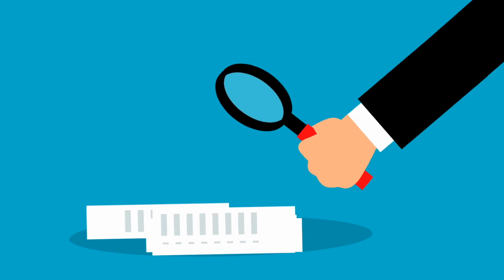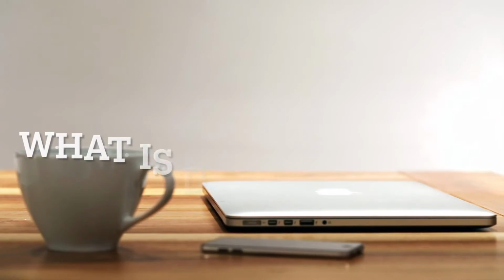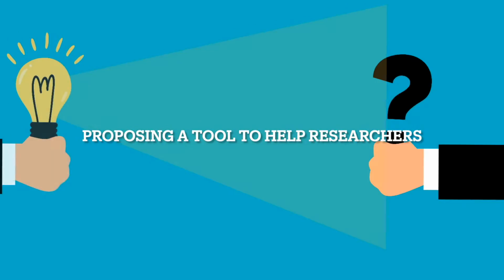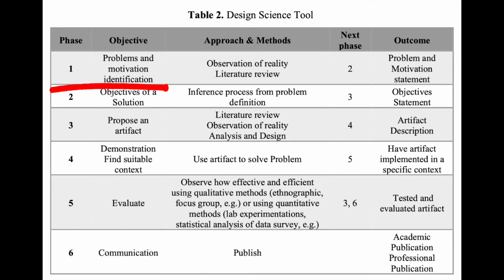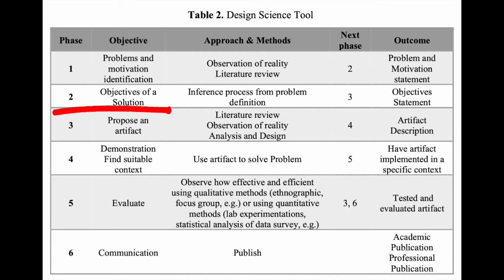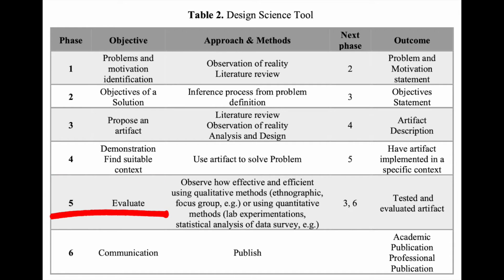Design Science in Information Systems and Computing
This is the paper presentation for ICITA22

Abstract. Design science is a term commonly used to refer to the field of study that focuses on the research of artifacts, constructs, and other artificial concepts. Furthermore, the purpose of this article is to provide a definition of this domain of knowledge concerning information systems and computing, as well as to dif- ferentiate between what it is and what it is not, as well as to provide examples of these in ongoing research. In order to accomplish this goal, we conduct a biblio- metric analysis on design science and its interaction with information systems and computation. This study aims to identify the primary aggregations of publi- cations pertaining to design science and their chronological analyses. In addition, we clarify some common misconceptions about this field of study by defining what constitutes design science and what exactly does not constitute design sci- ence. In addition, we determined the primary stages of the methodological ap- proach to design science.